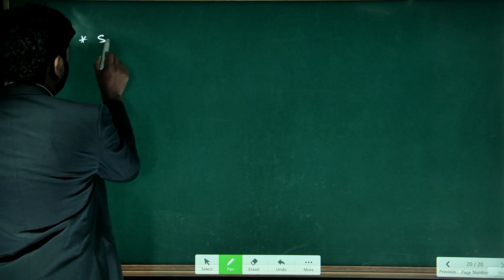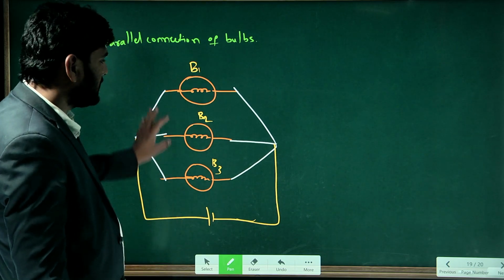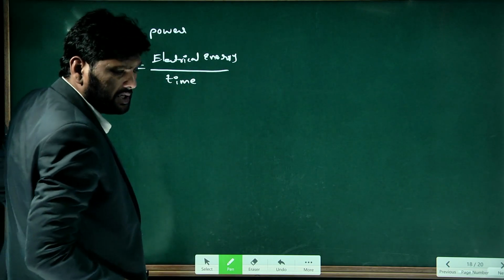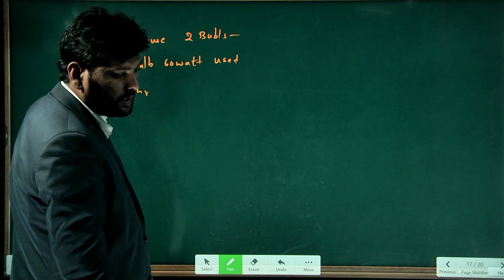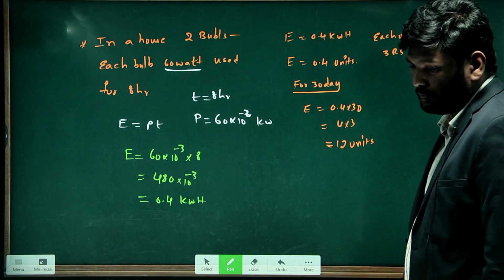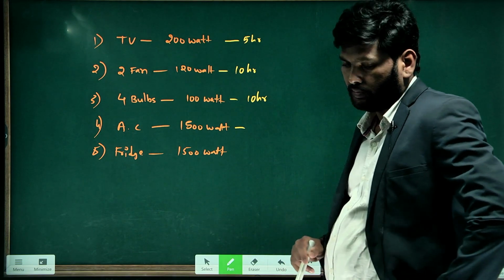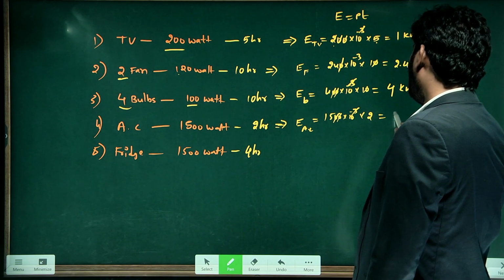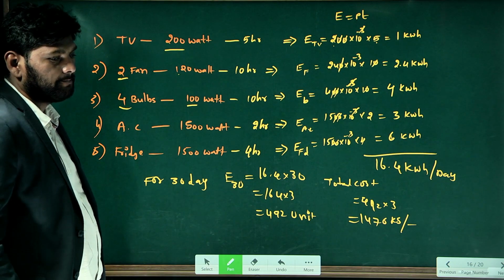IIT GRADE 7 PHYSICS Series connection and parallel connection of bulb